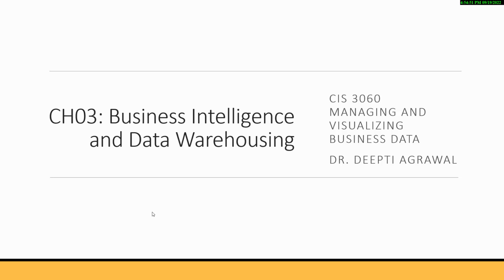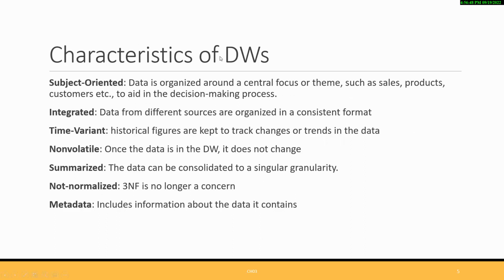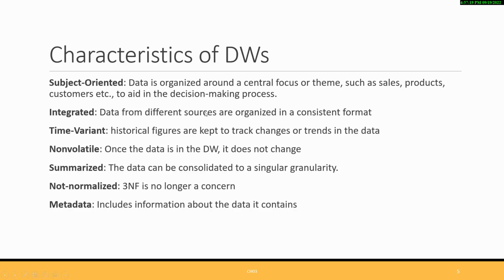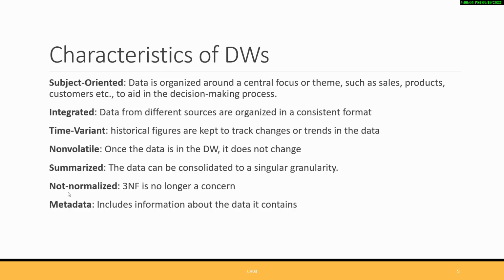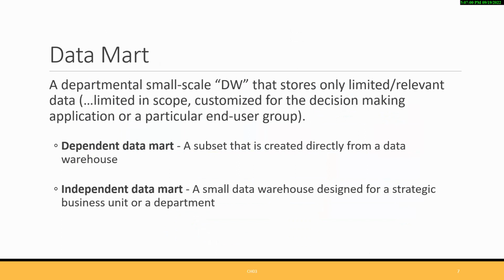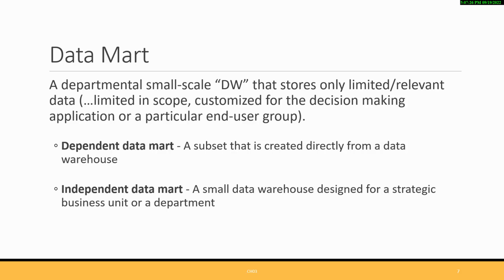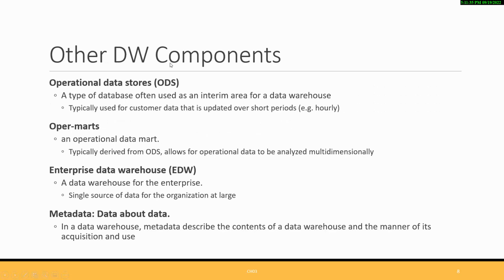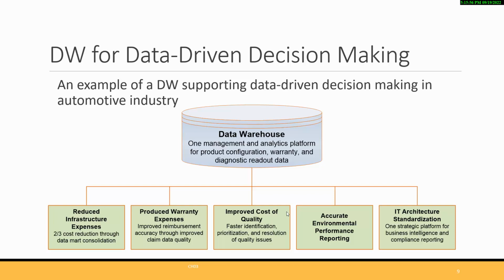10_Business Intelligence and data warehouse (Chapter 3) - Part 1